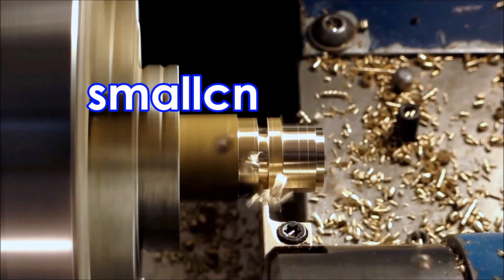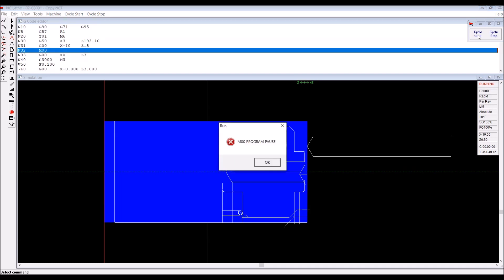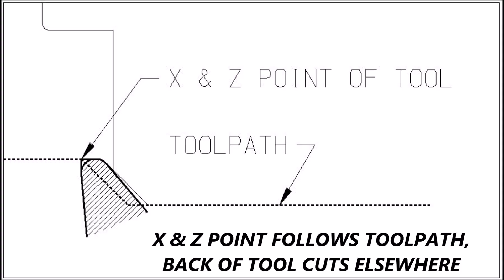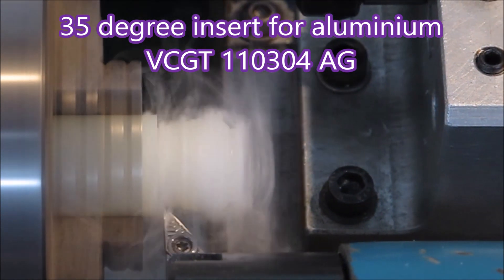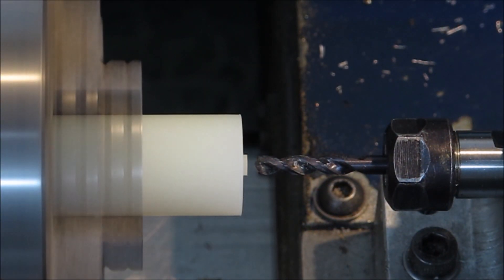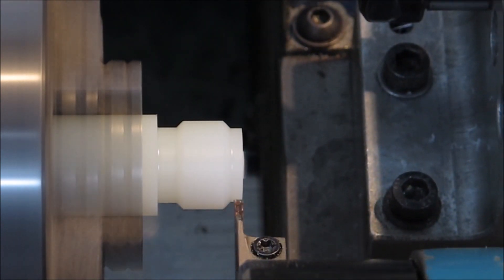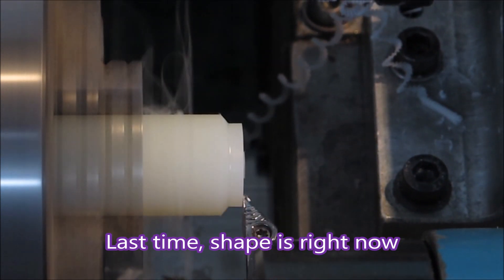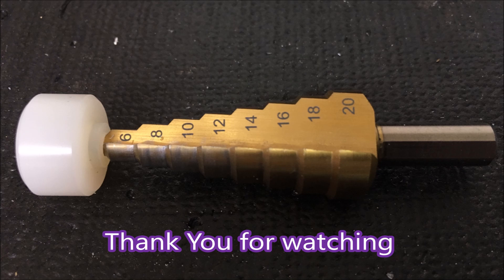Turning and drilling a roller in Nylon 66 in a small cnc lathe and getting the program right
Making Nylon 66 rollers,  Needed 3 sets with different outside diameters.
Made in Hercus PC200 cnc lathe made in Australia.  These lathes were mainly sold into educational institutions.